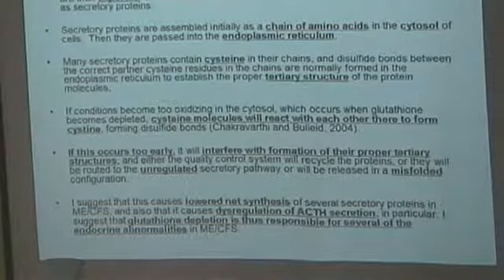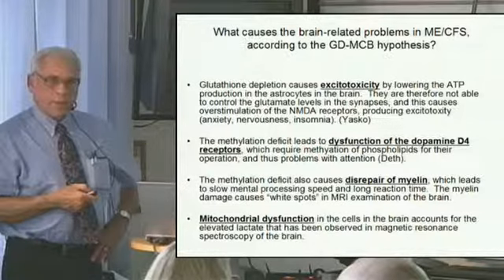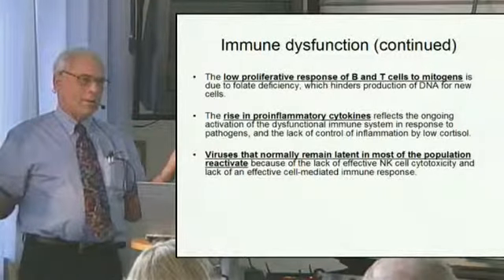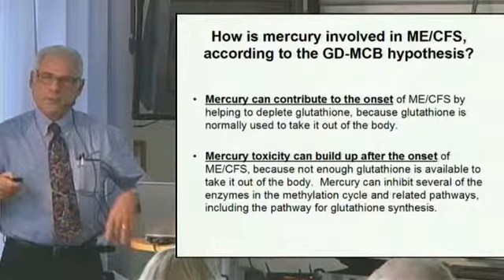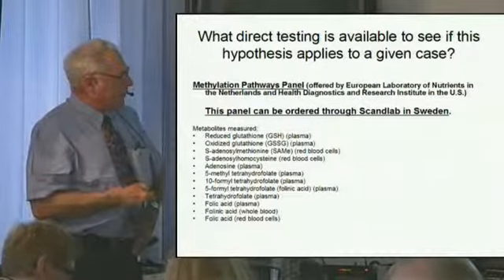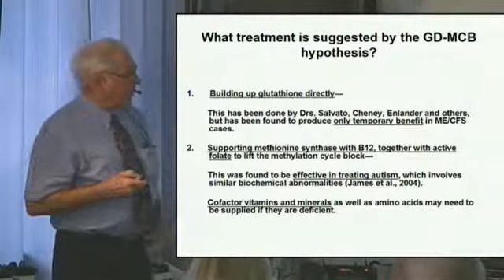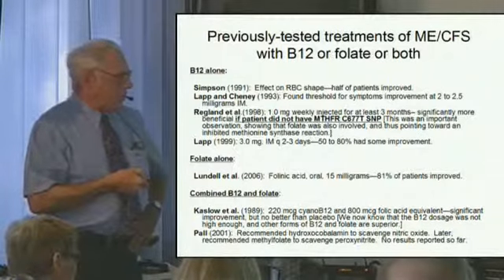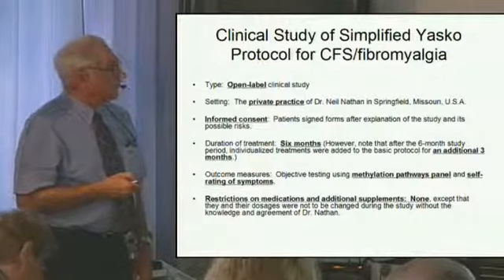2 of 3 Chronic fatigue syndrome Myalgic Encephalomyelitis & Nutrigenomics Richard van Konynenburg